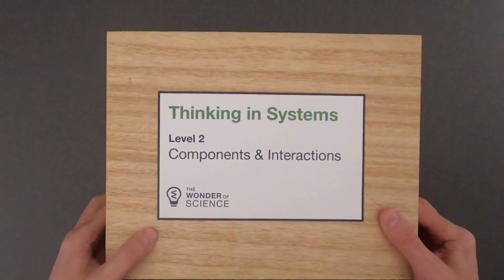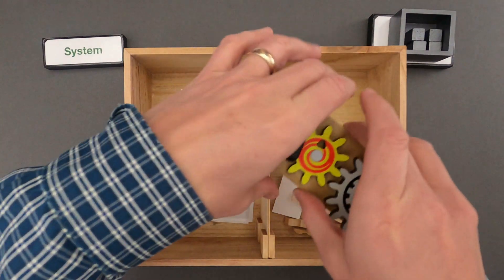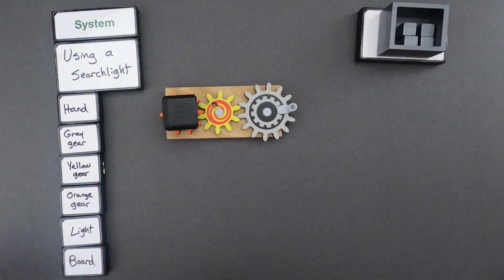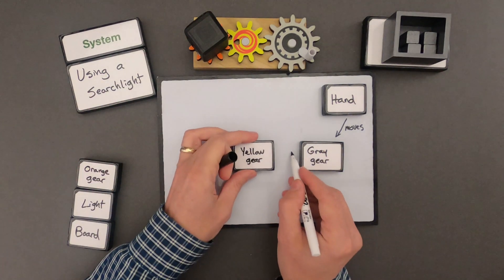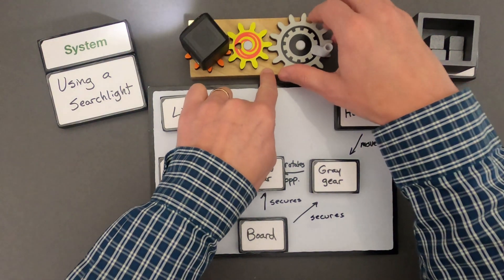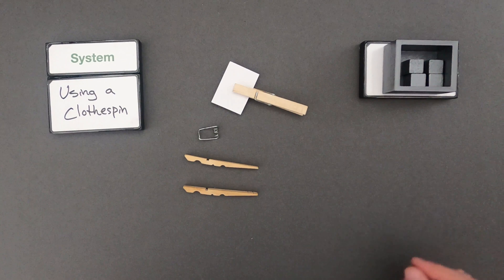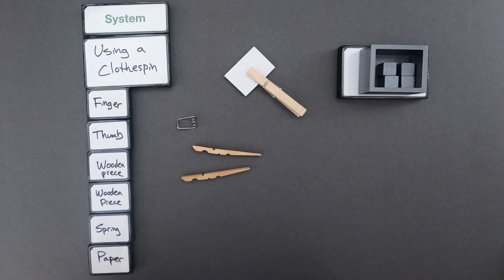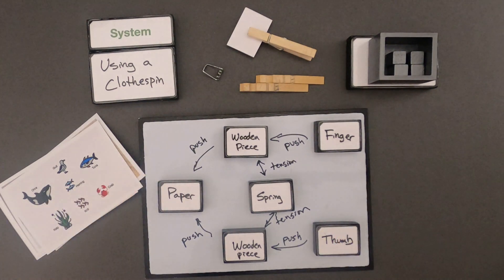Components and Interactions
Thinking in Systems - Level 2 - Components and Interactions
In this video Paul Andersen shows conceptual thinking in a mini-lesson on components and interactions within systems.  Two examples are included in the video and two additional examples are included in the linked thinking slides.

TERMS:
Components - a part of a larger whole
Interactions - reciprocal (two-way) action or influence

This progression is based on the Crosscutting Concept elements from the NRC document A Framework for K-12 Science Education.  "A system can be described in terms of its components and their interactions"